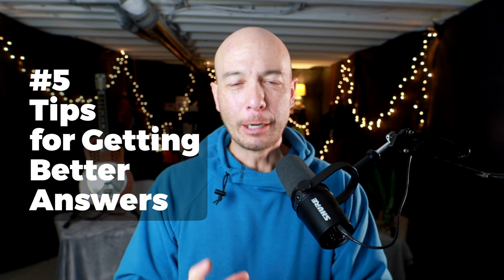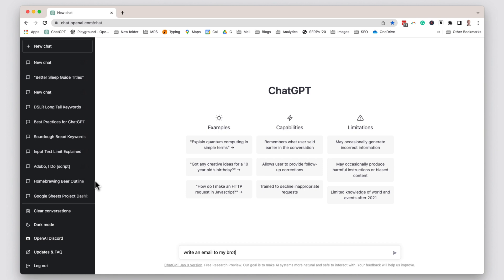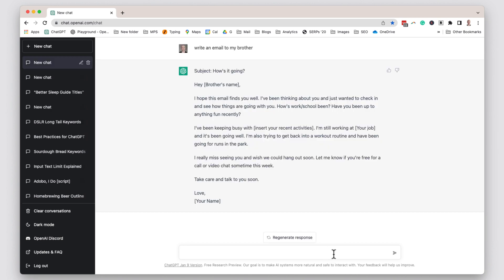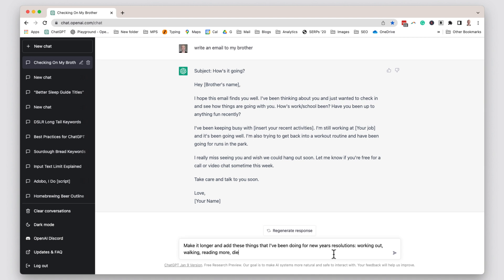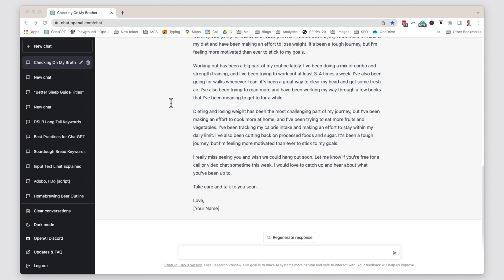ChatGPT GUIDE for BEGINNERS: 50x Your Results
Here are some tips and strategies for using ChatGPT to get more done with better results! These tricks will help beginner, and advanced users get the most from ChatGPT! ⭐️ FREE AI TOOLS RESOURCES - Work in progress. I'll be adding more as I use chatgpt more and more.

I. Introduction
II. Warning about Plagiarism
III. The Bias Is Real
IV. Personal Responsibility
V. Tips for Getting More Answers and More Details
VI. Tips for Getting Better Answers
VII. Tips for Teaching ChatGPT Your Style

FREE! Get all my TEMPLATES and SYSTEMS

He's a Project Management Professional (PMP, certified in 2008 by the Project Management Institute). From the old, corporate days, and the PM skills come in handy.

0:00 Intro
1:20 Plagiarism
2:28 Bias
3:06 Responsibility
4:51 More Answers, More Detail
7:04 Better Answers
8:14 Identifying Your Style
9:55 Bonus Tip